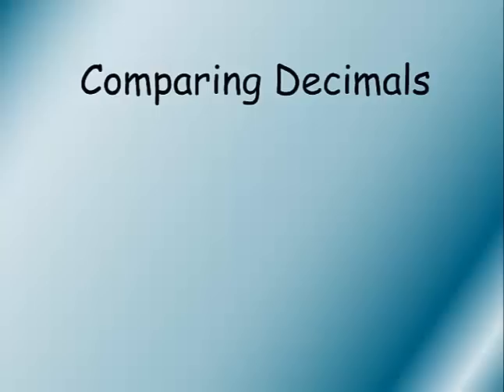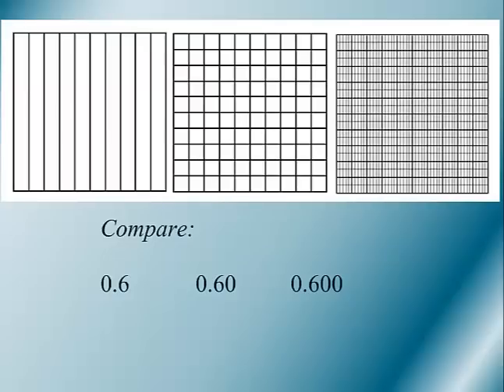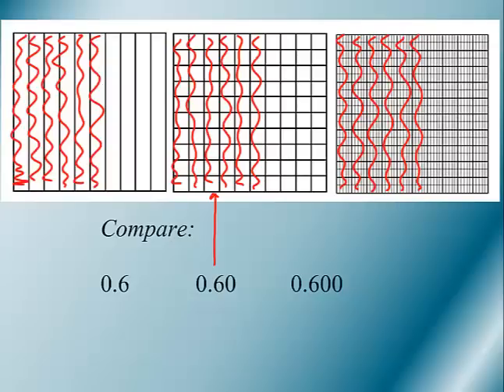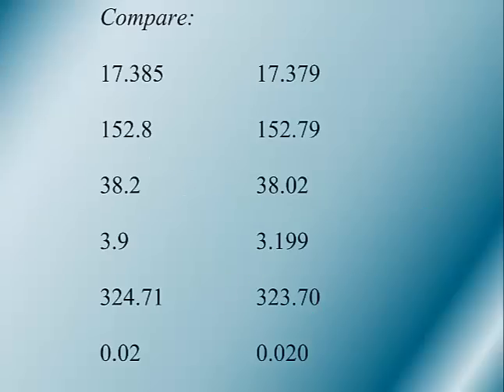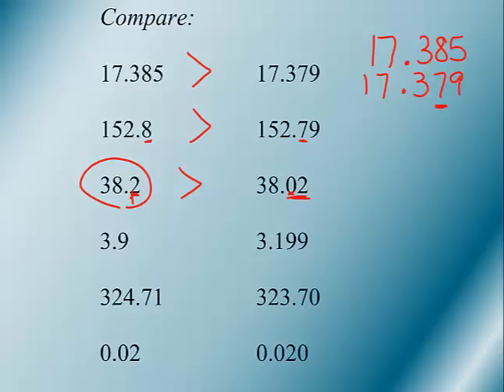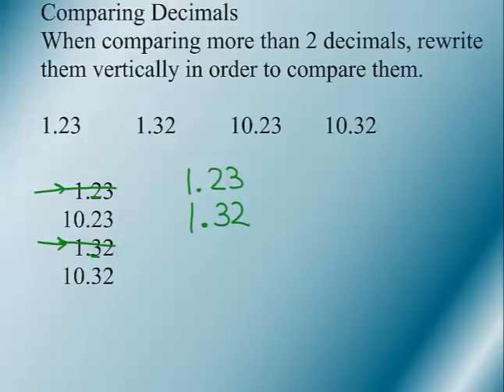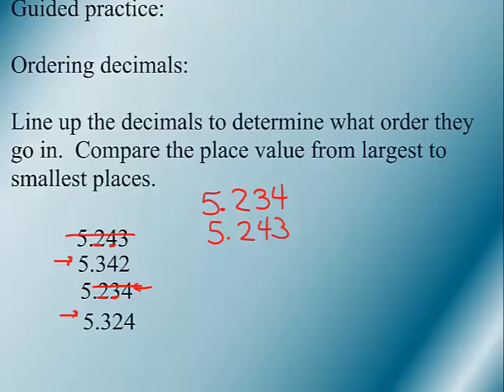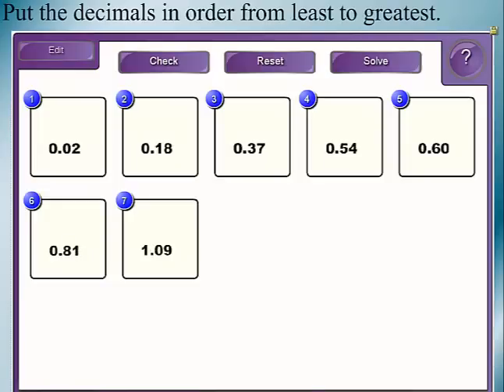Mrs. Murhpy's IWUES math - Comparing Decimals